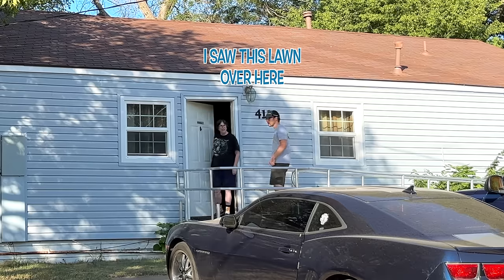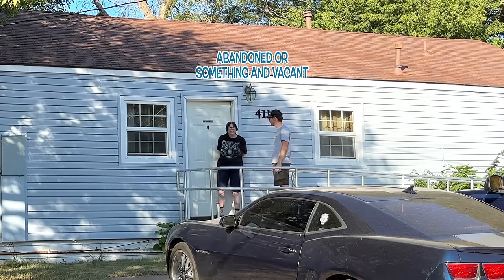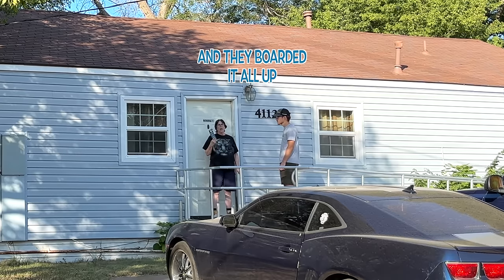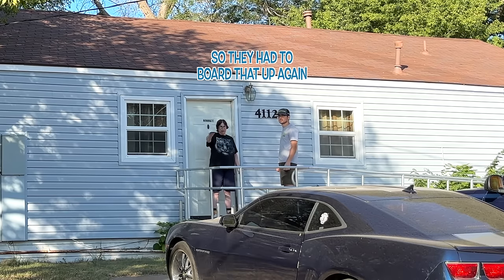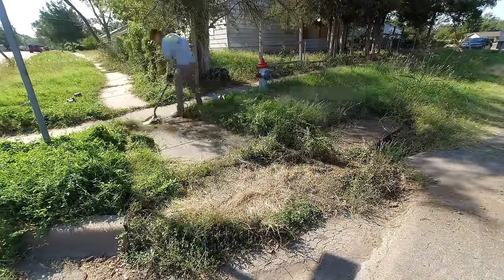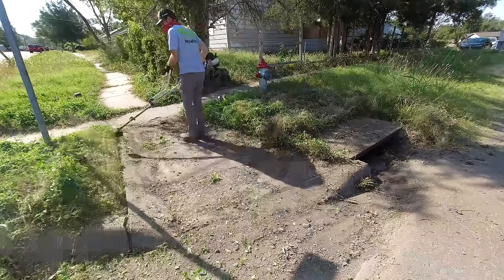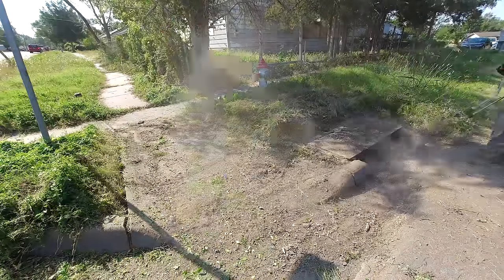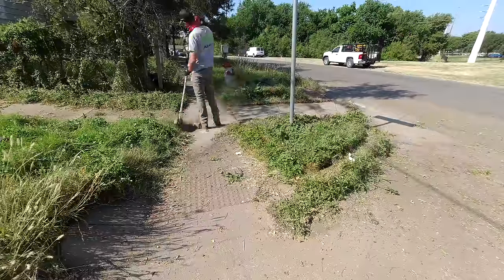Neighbors want this house TORN DOWN but the city won't do ANYTHING